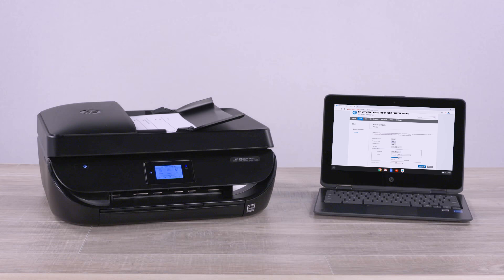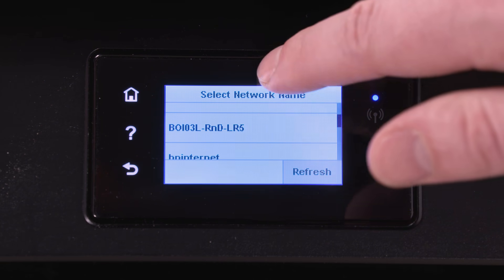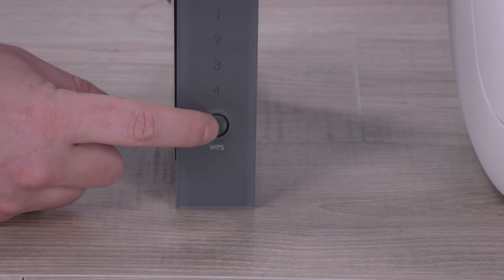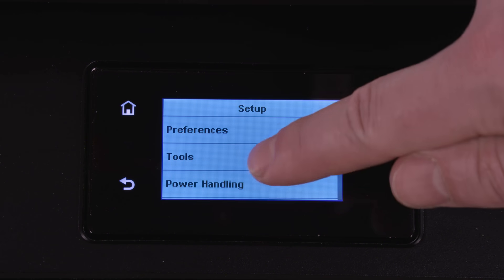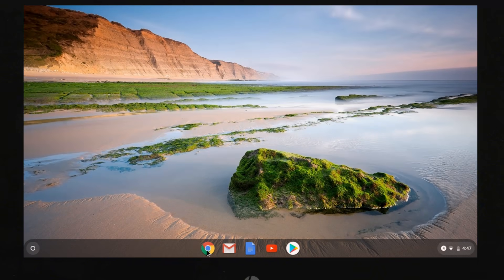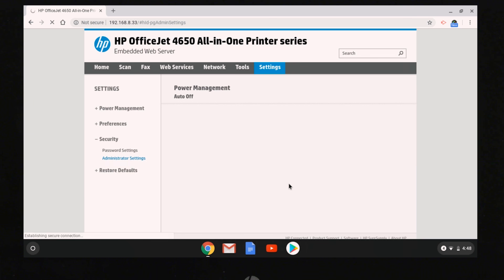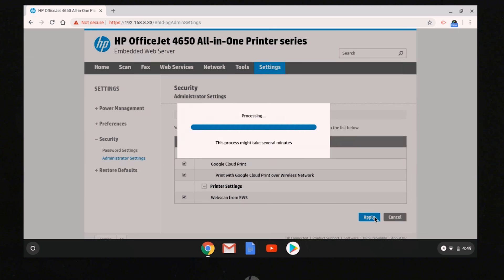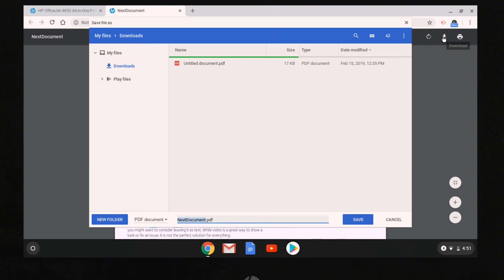Scan from an HP Chromebook | HP Support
In this video, you will see how to scan documents and photos from an HP Chromebook. You will first need to connect your printer to the wireless network and then set up EWS to begin scanning documents and photos easily.

Chapters:
00:00 Introduction
00:11 Connect to wireless network
01:00 Obtain IP address
01:31 Setup EWS
02:15 Start Scan and Download